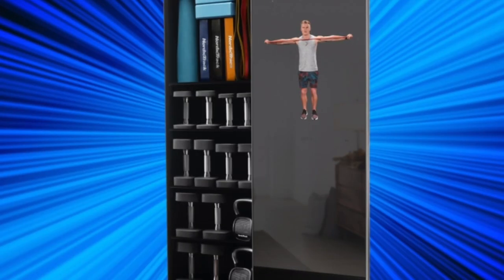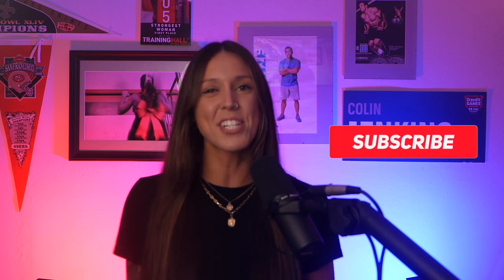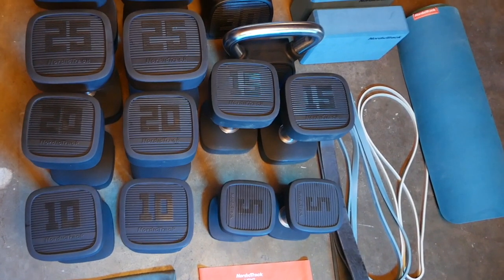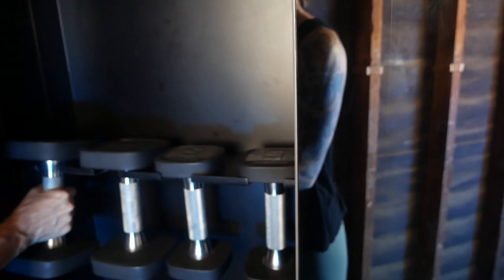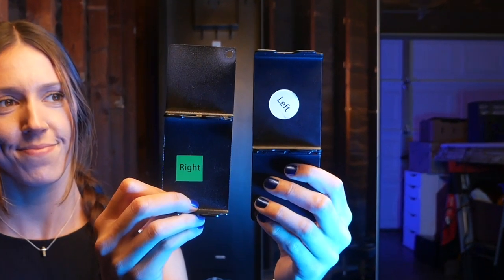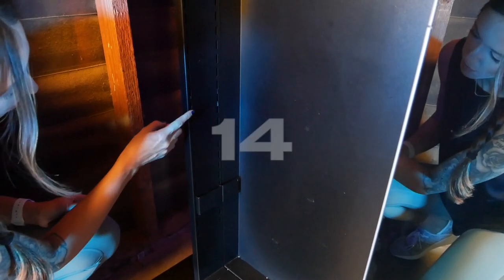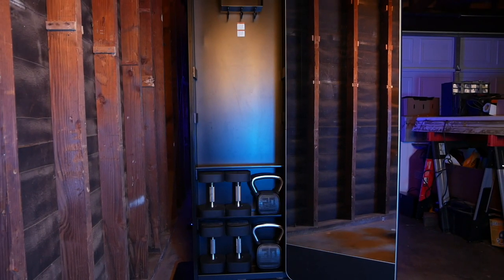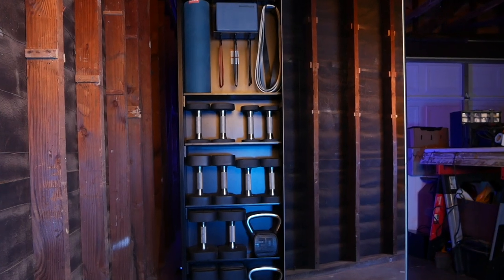How To Organize Your Nordictrack Vault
We've put together our tips and tricks so you can get your Nordictrack Vault by iFIT set up and ready to use in under 10 minutes